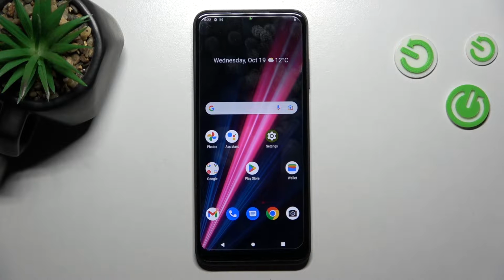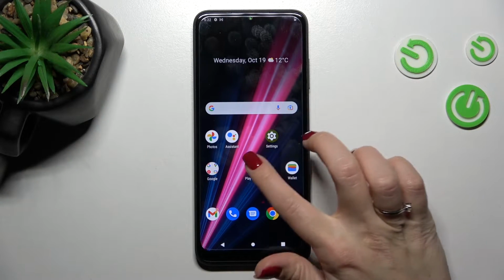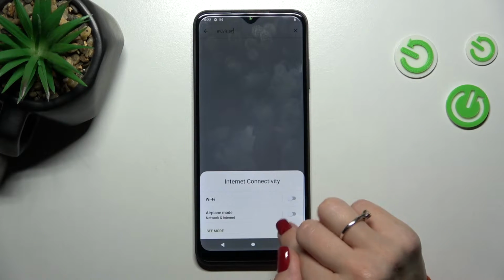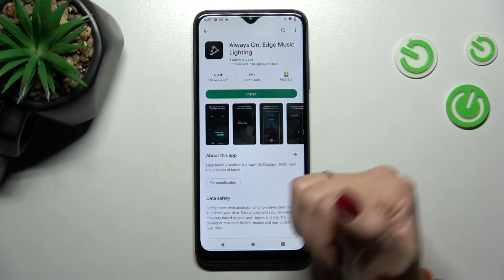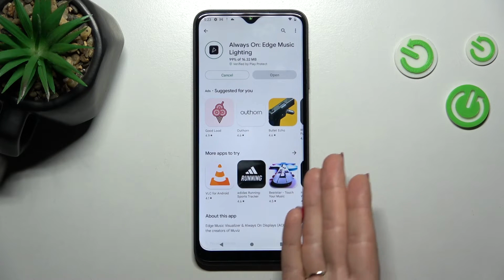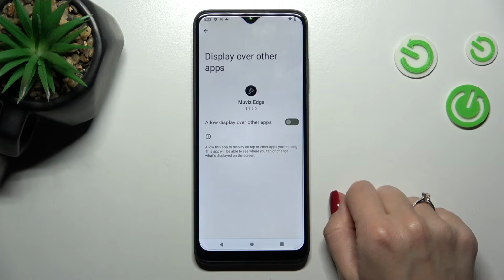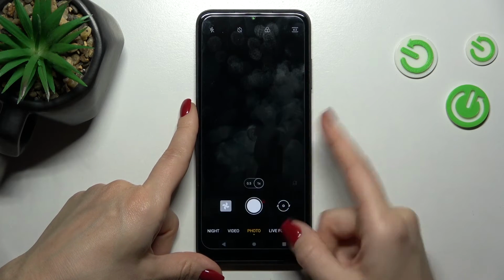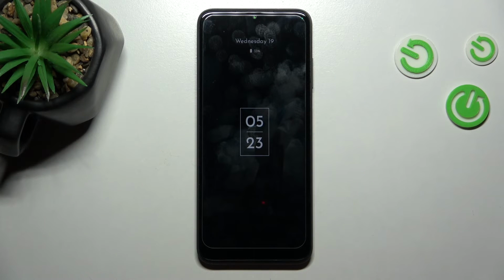How to Turn On AOD Feature on T-MOBILE Revvl 6 Pro – Muviz Edge App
Check more info about T-MOBILE Revvl 6 Pro:
Hi there! If you want to turn on Always On Display on your T-MOBILE Revvl 6 Pro, just follow this video guide. Our Specialist will show you how to Enter Muviz Edge App on T-MOBILE Revvl 6 Pro and enable AOD Feature.

How to Activate Always On Display on T-MOBILE Revvl 6 Pro? How to Enable Always On Display on T-MOBILE Revvl 6 Pro? How to Customize AOD on T-MOBILE Revvl 6 Pro?